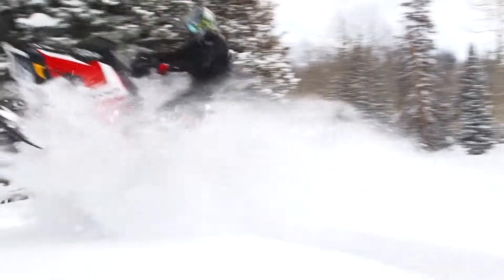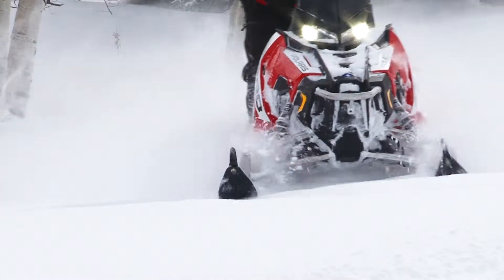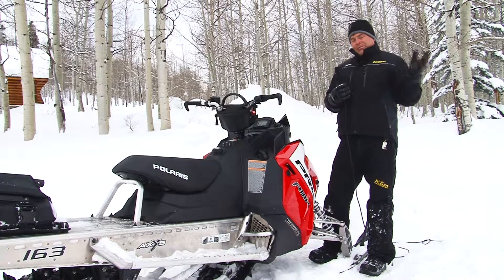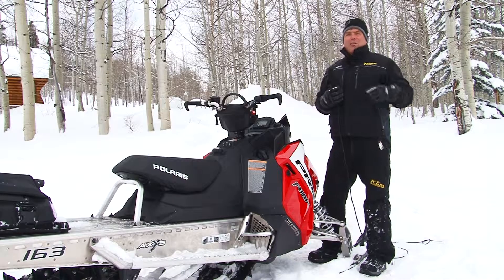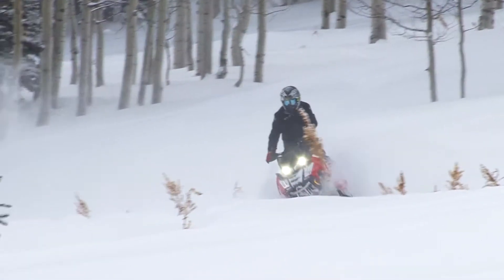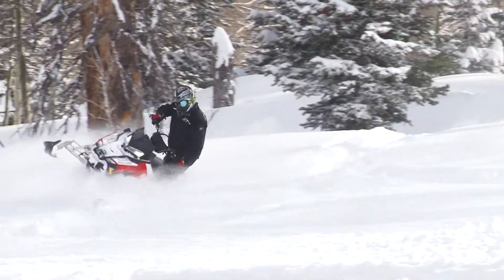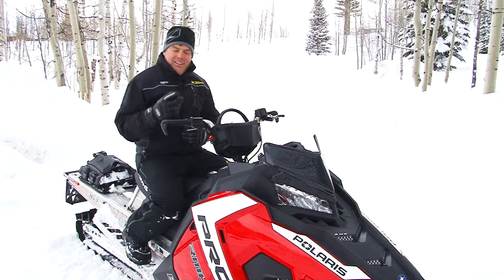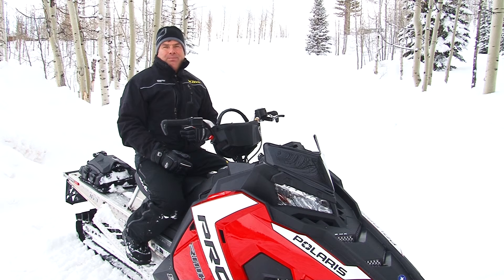PolarisAxis REVIEW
Description